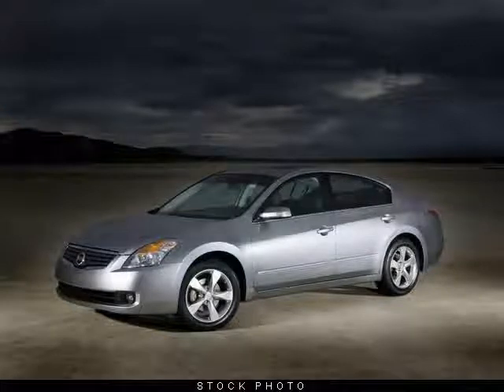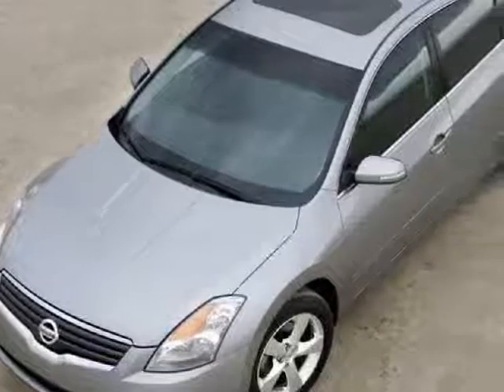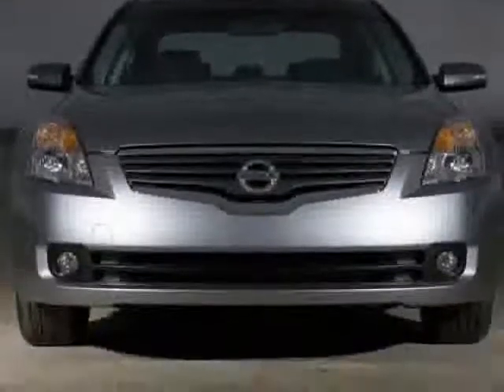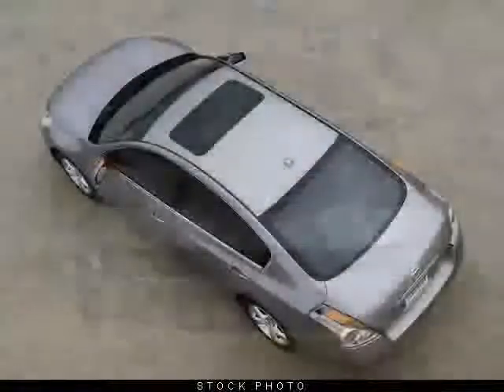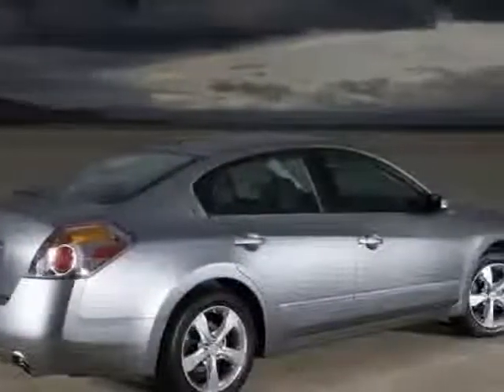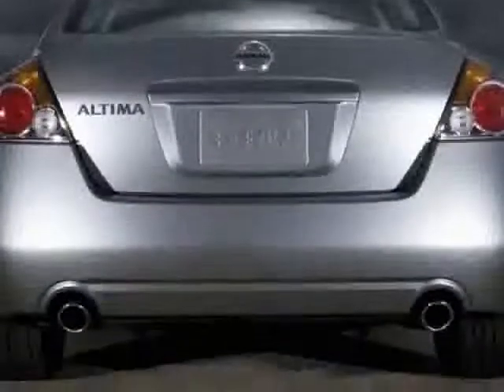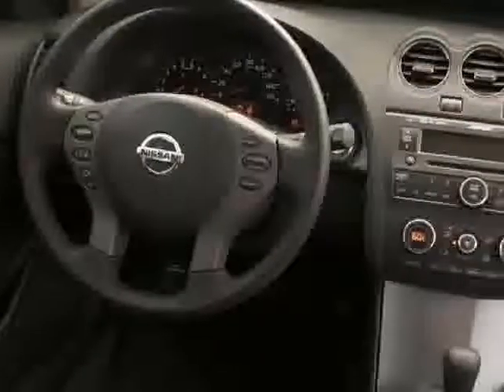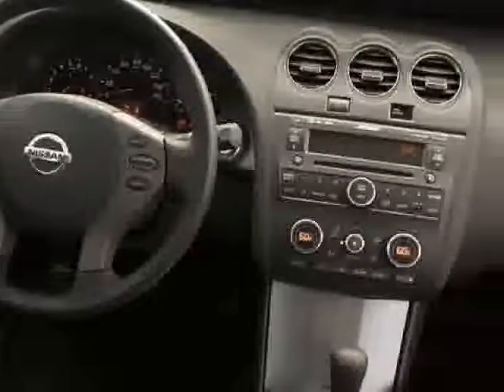2009 Nissan Altima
You'll love this 2009 Nissan Altima. This is a car you'll want to take home. With 0 miles, it features Automatic transmission and an exterior color of Radiant Silver Metallic.